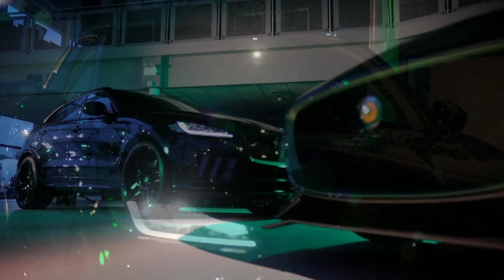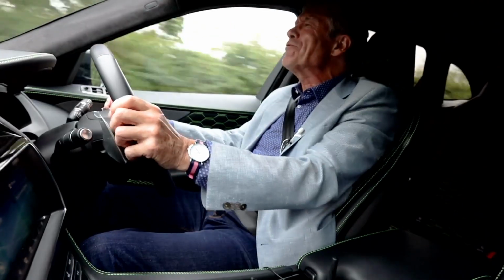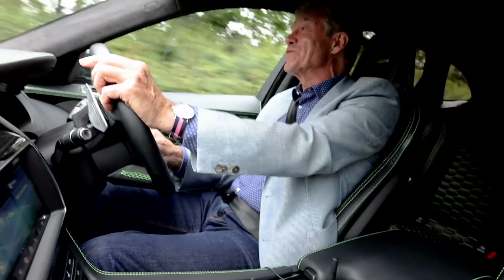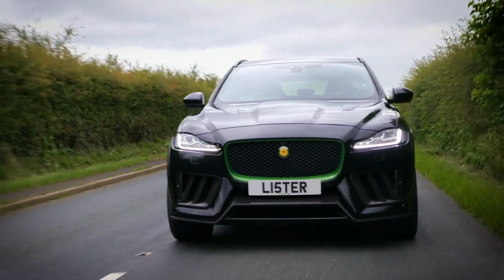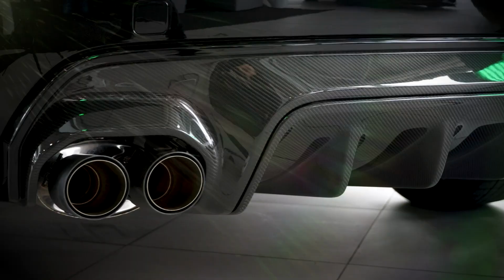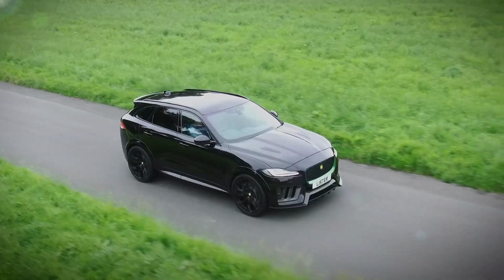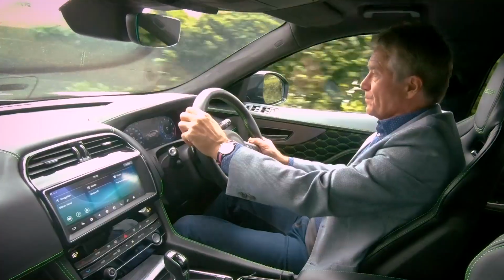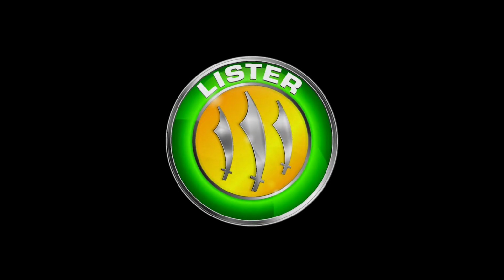THE LISTER MOTOR COMPANY UNVEILS BRITAIN'S FASTEST SUV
With a top speed of 195mph and 0-60mph in 3.6 seconds - the Lister Stealth delivers heart-pounding performance with ease.

The Lister Stealth is based on the F-Pace SVR and has been fitted with a full Carbon Fibre styling and performance kit, Lister forged wheels and a luxurious Nappa leather bespoke interior tailored to each customer.

The stealth is BESPOKE TUNING PERFECTION in every way!